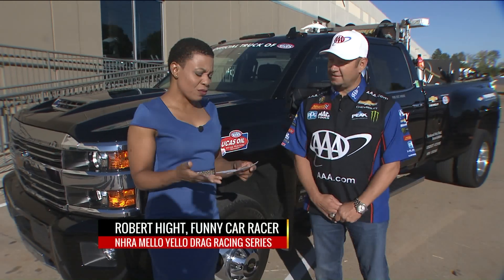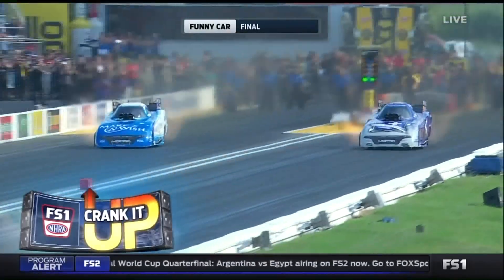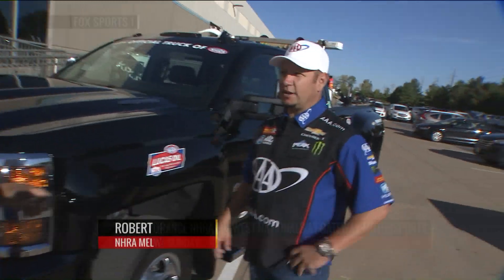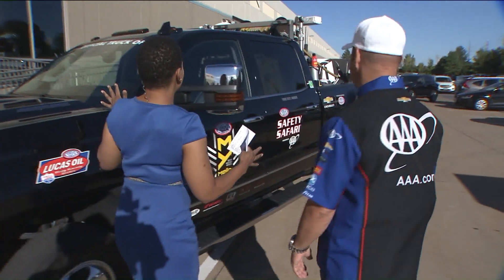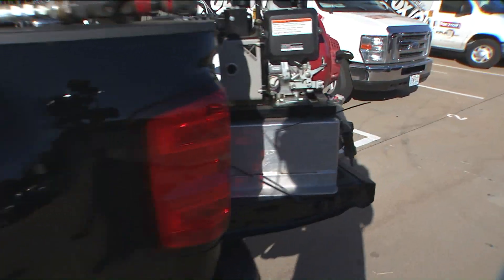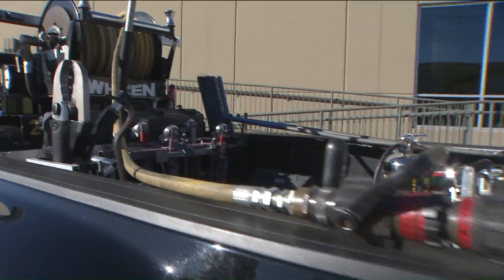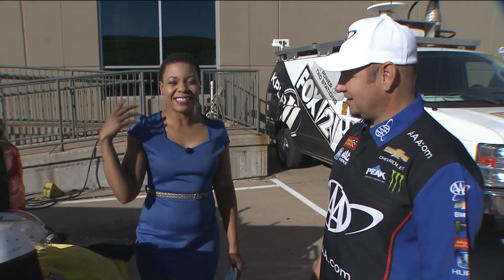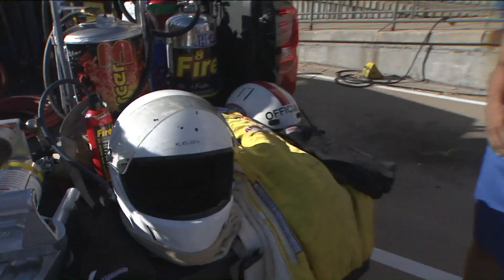0928 SGMNT NHRA